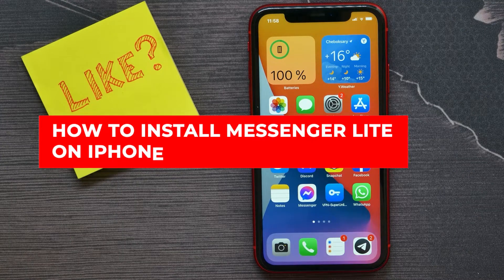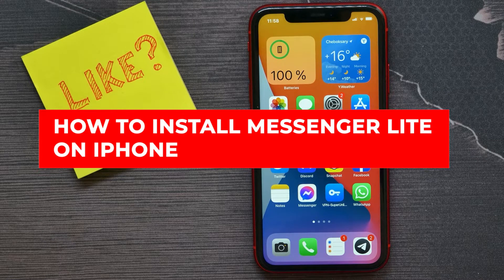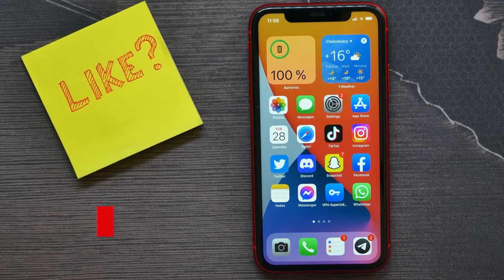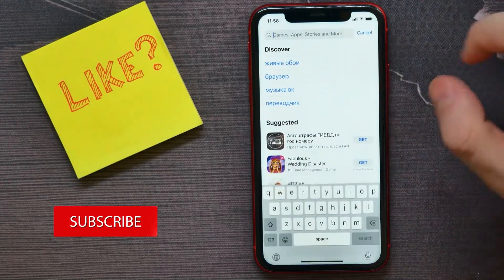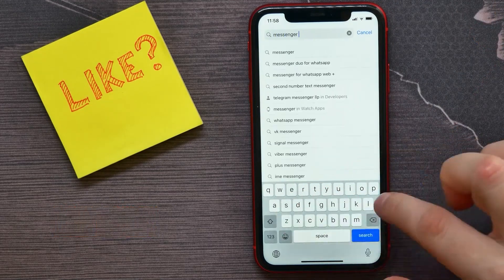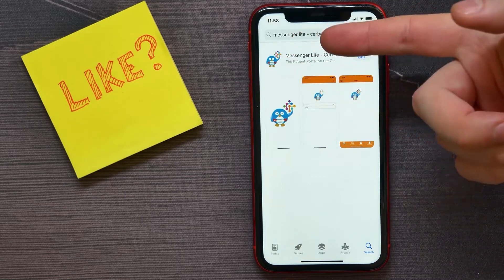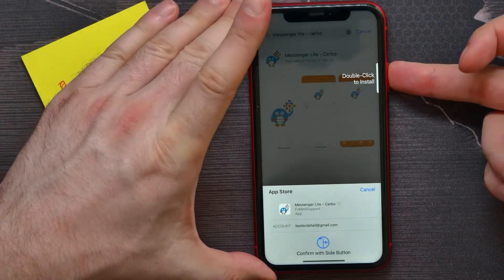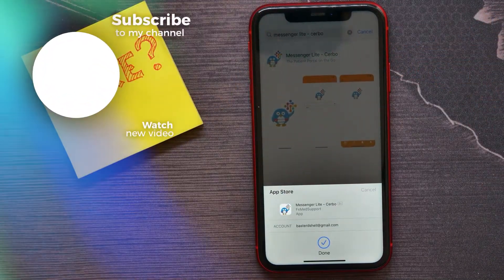How to Install Messenger Lite on iPhone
In this video i show simple way How to Install Messenger Lite on iPhone